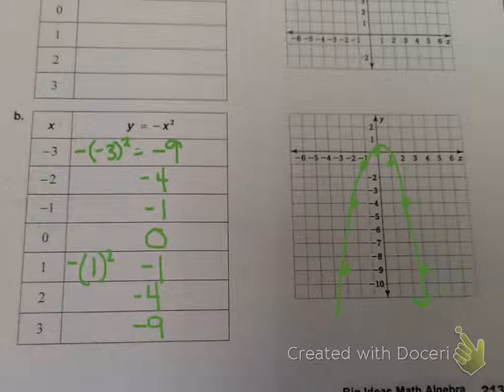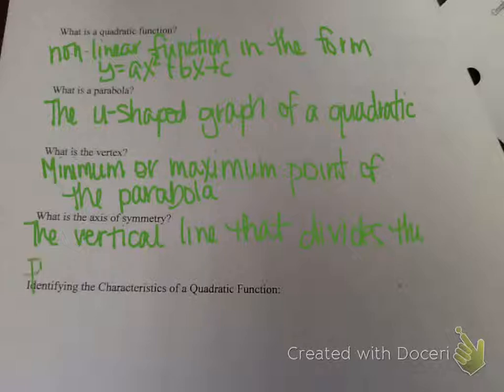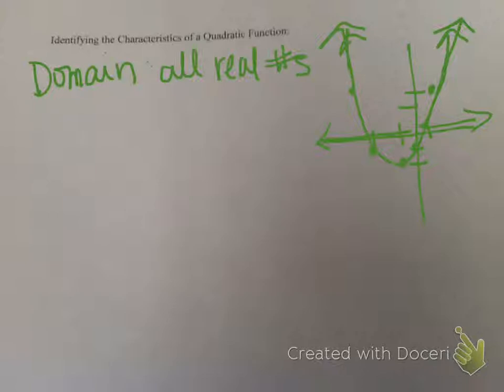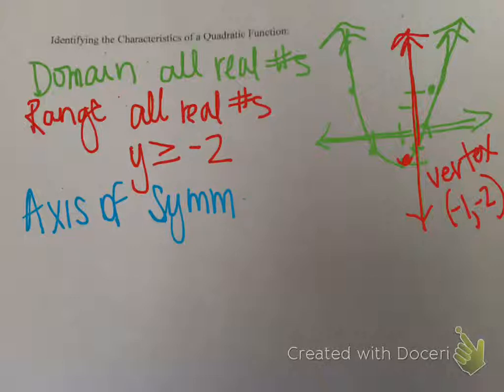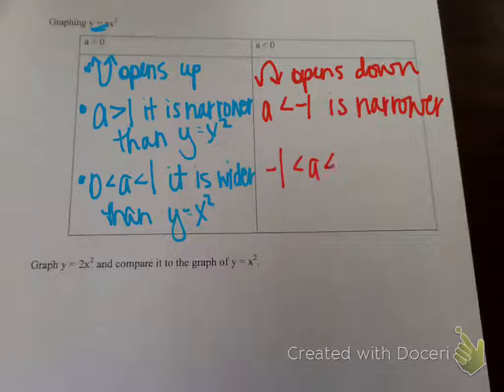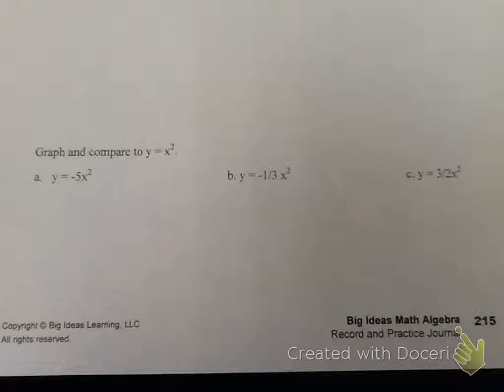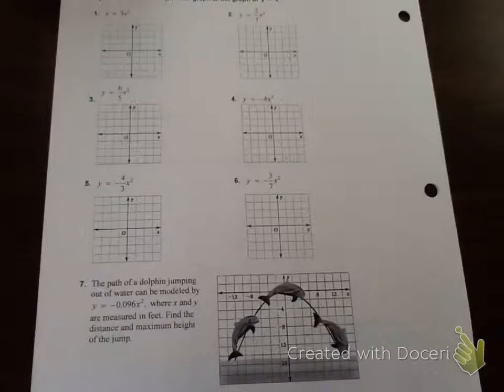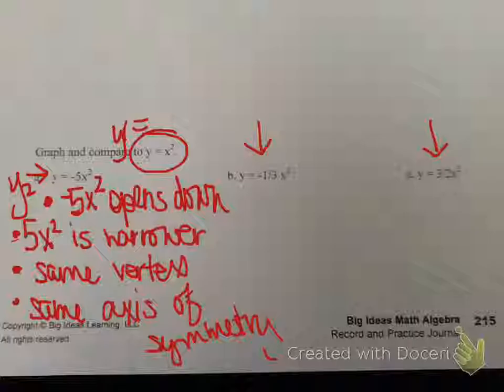9.01 graphing y=x^2